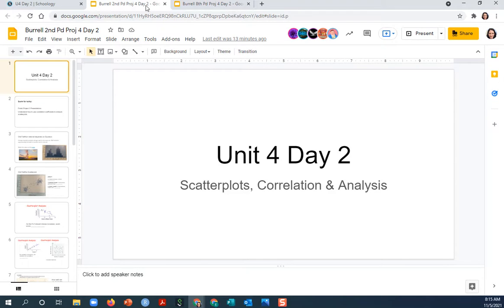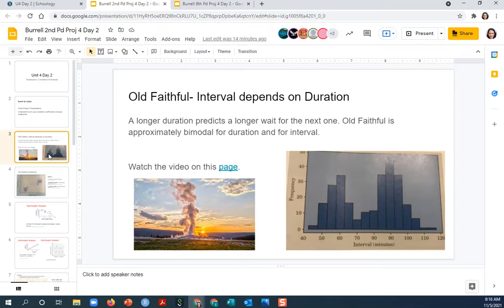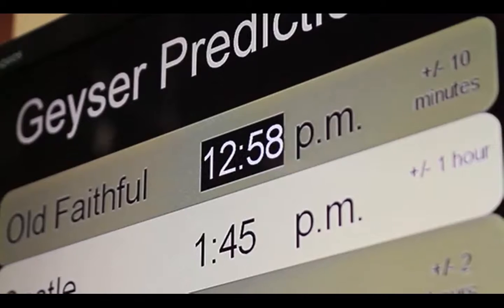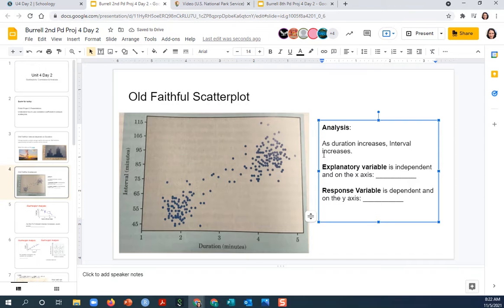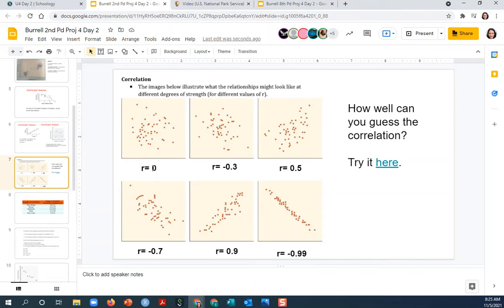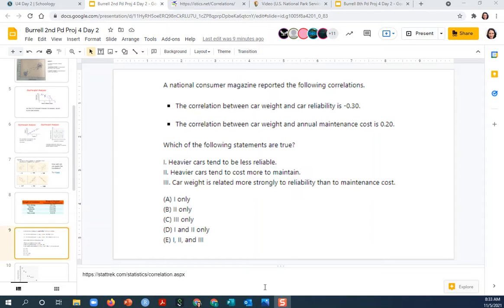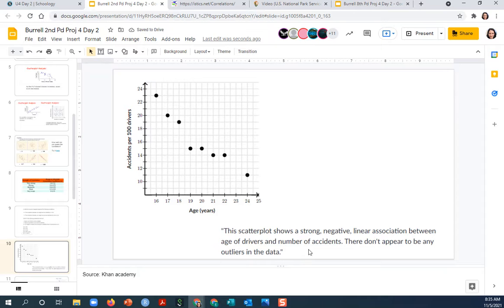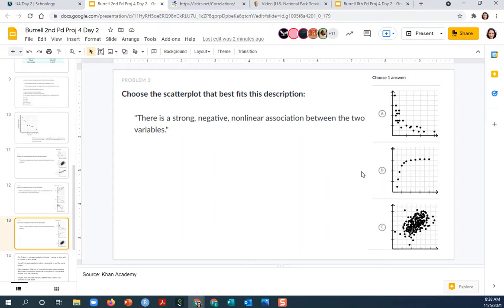PS U4 Day 2